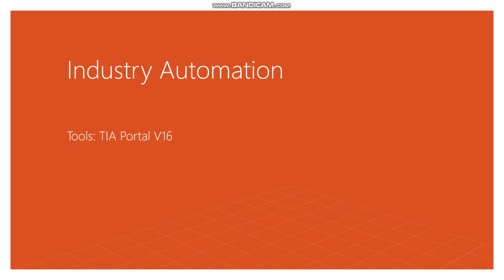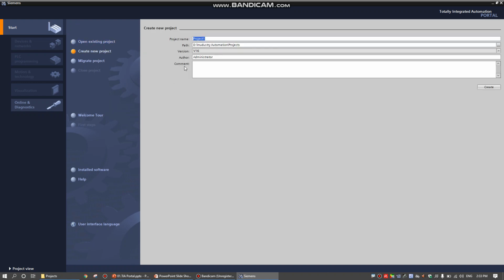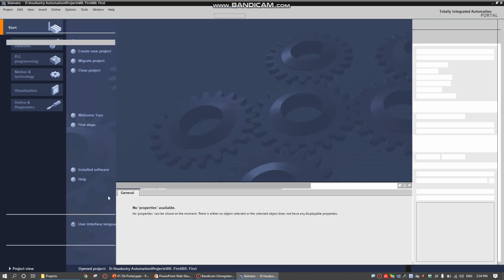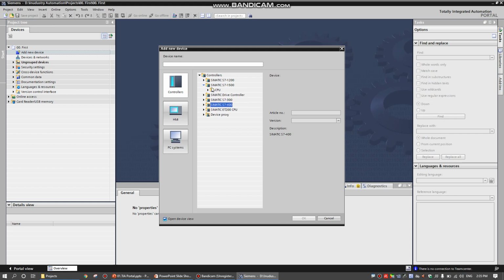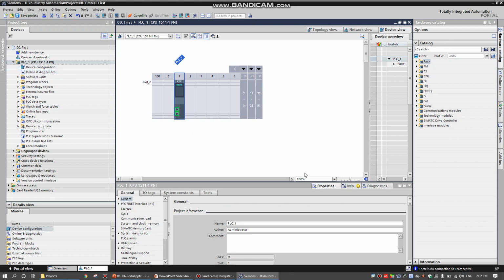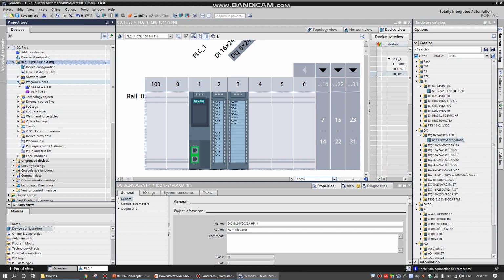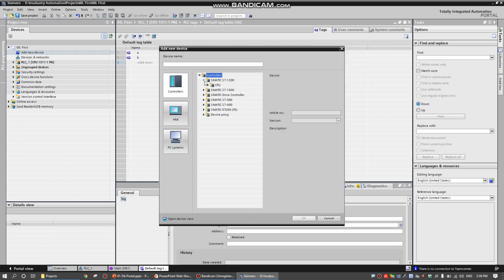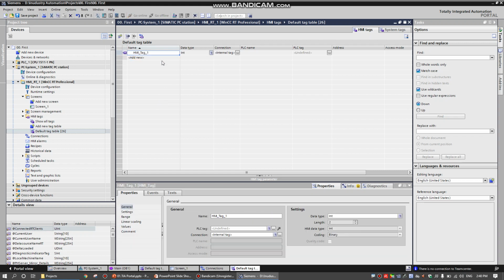Topic 01: TIA Portal